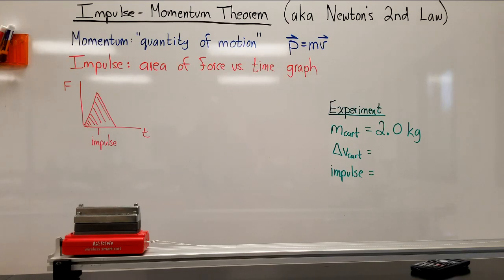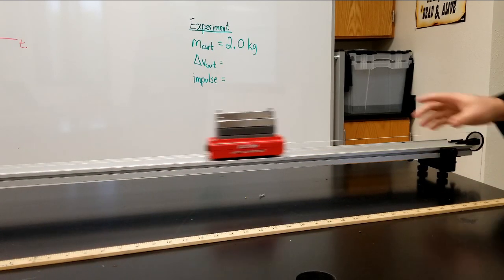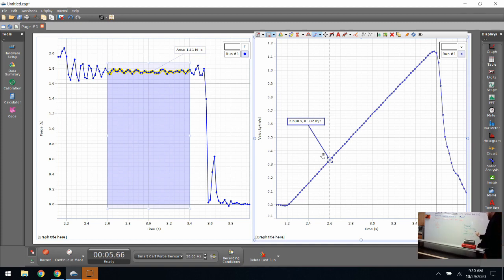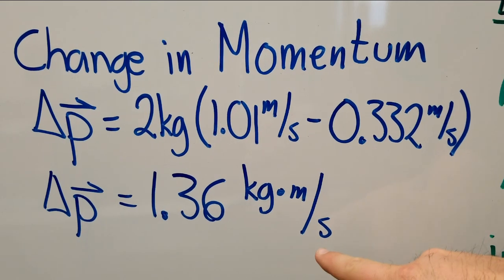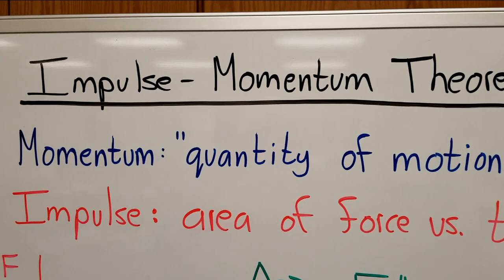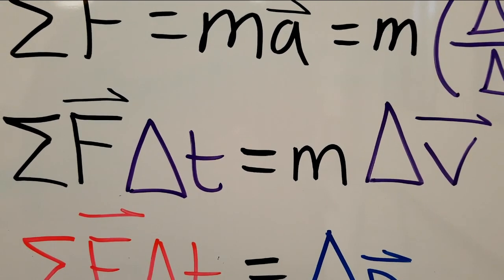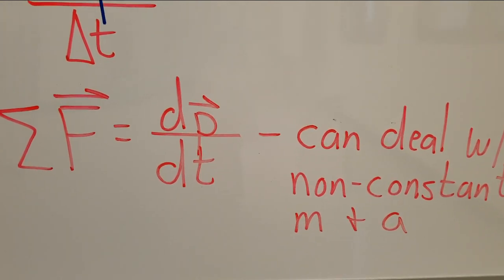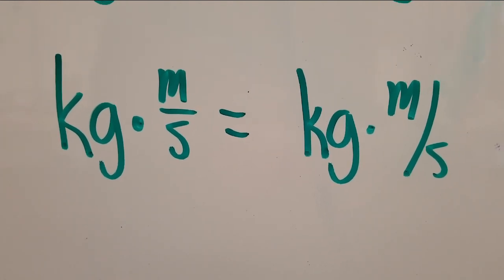AP Physics 1 - Impulse - Momentum Theorem Lab Demo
Newton's Second Law as told in the days of yore.